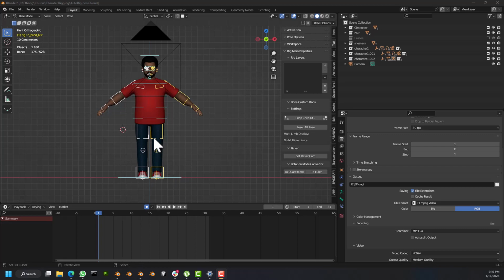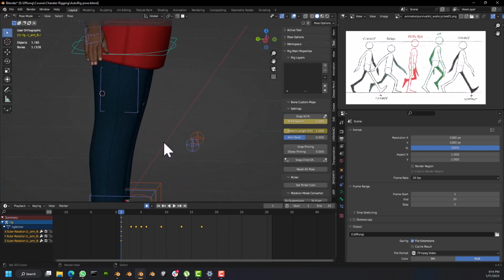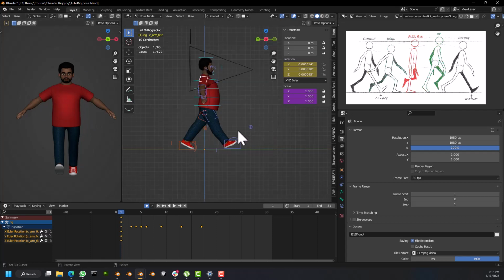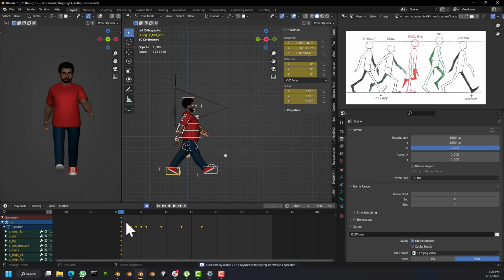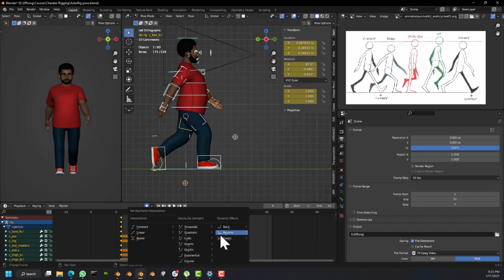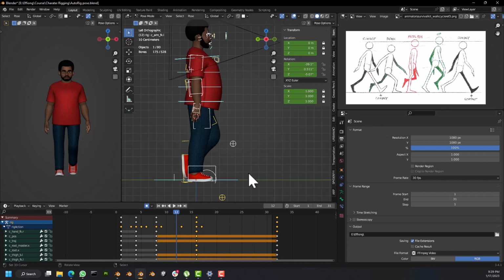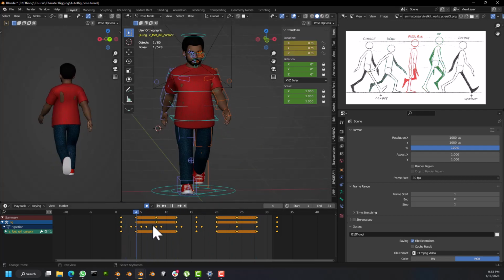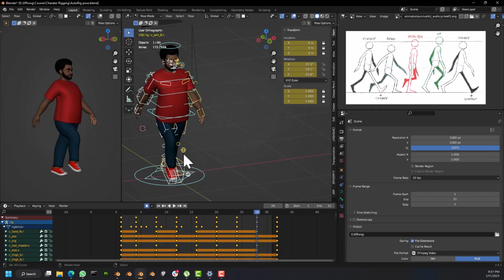BLENDER CHARACTER BODY MECHANICS: WALK CYCLE